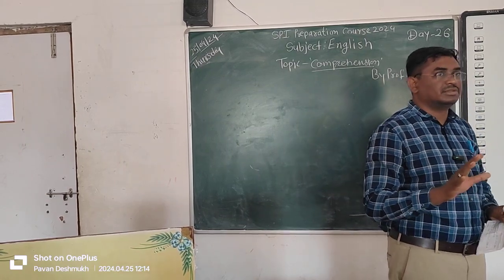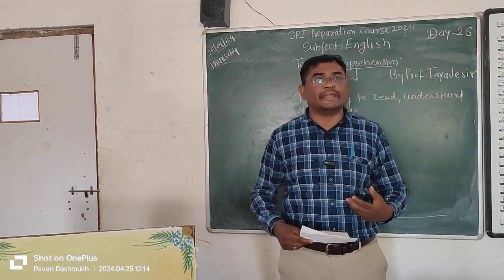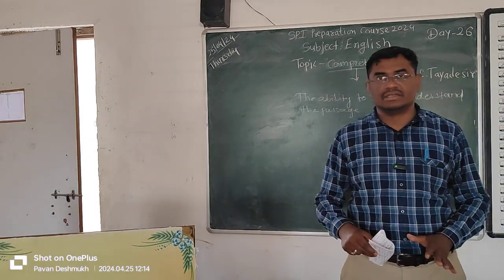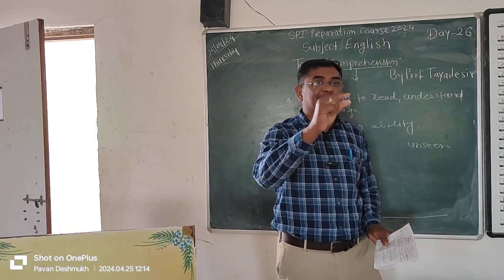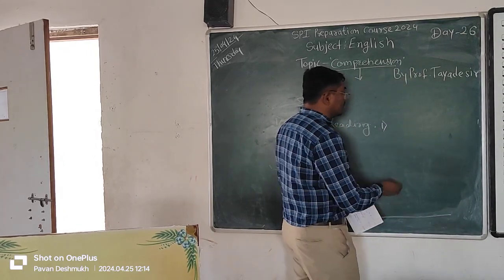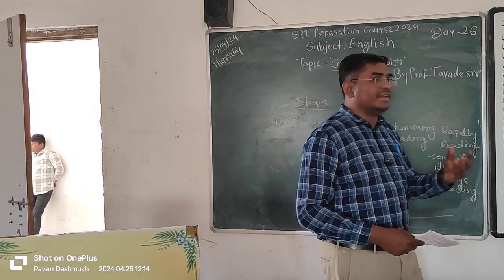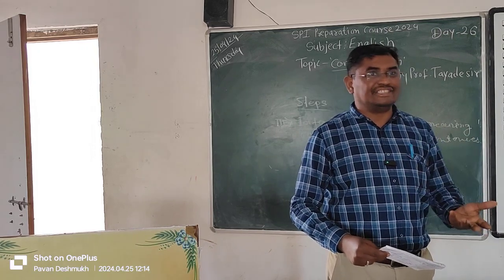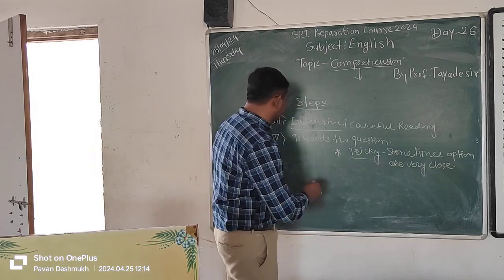SPI English Comprehension Day 28. Bu Prof. J.P. Tayade.